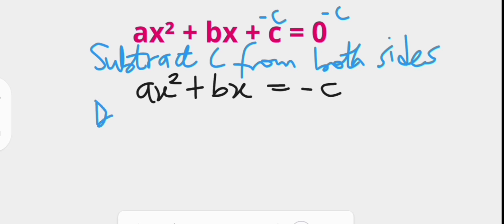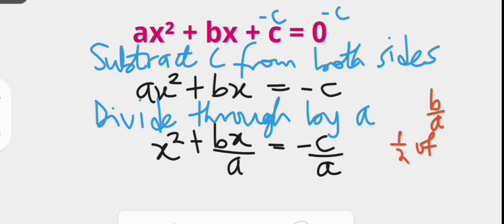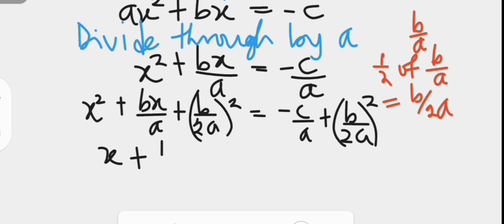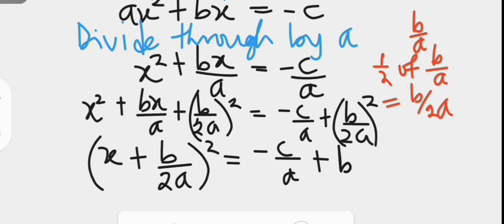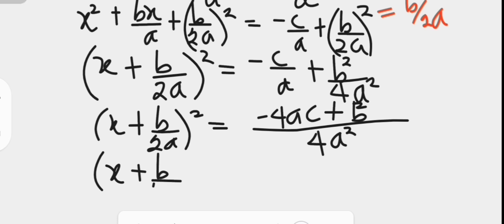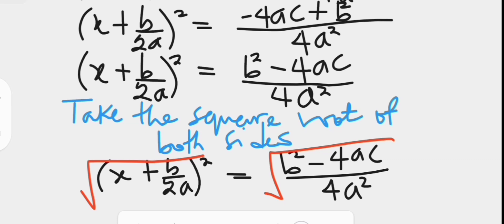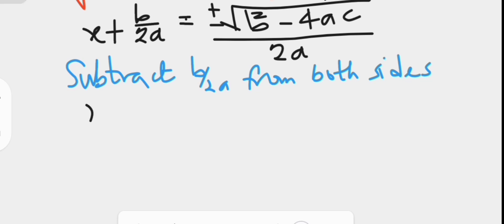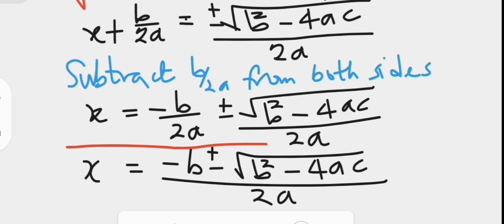How to Derive the Quadratic Formula by Completing the Square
In this maths tutorial, we showed how to derive the quadratic formula by completing the square in a step by step approach.

If you have not seen any of our tutorials on different factoring techniques and how to use them to solve quadratic equations together with completing the square method, here are the links to them:

Share your thoughts and questions in the comments section below or forward them to .

Want more of our maths tutorials? In the meantime, you can browse through this channel to enjoy loads of tutorials we already have.